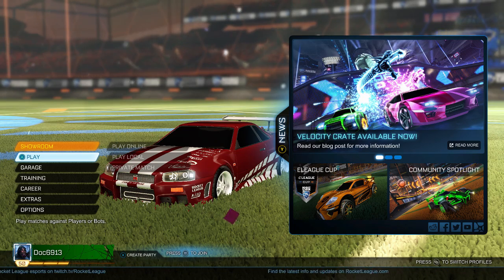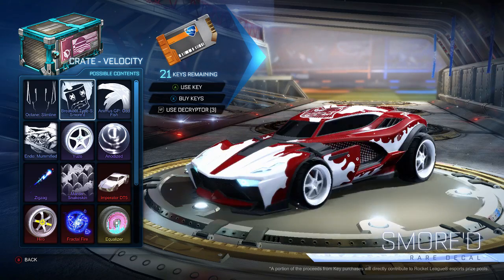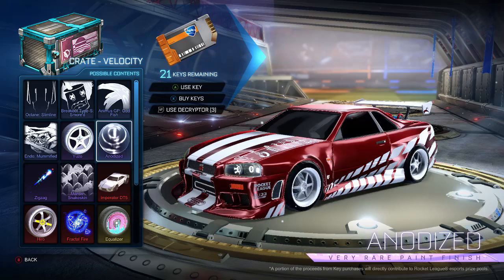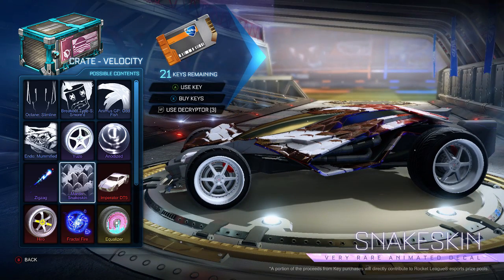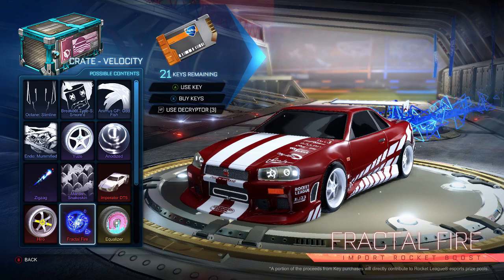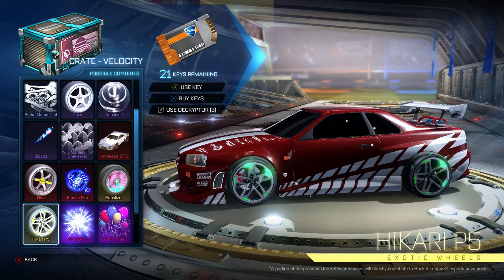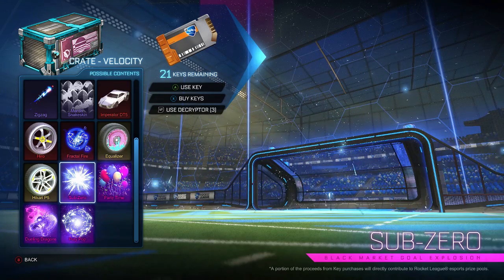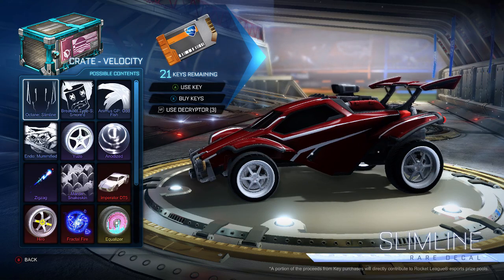Velocity Crate Contents!! (Rocket League)